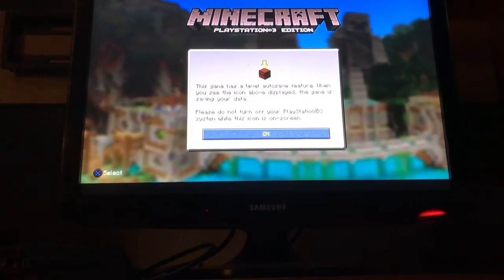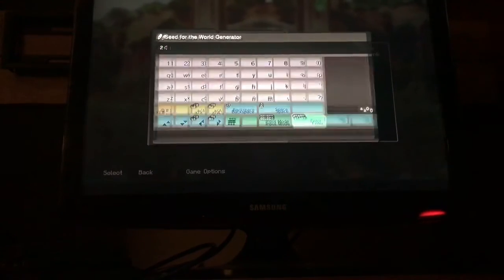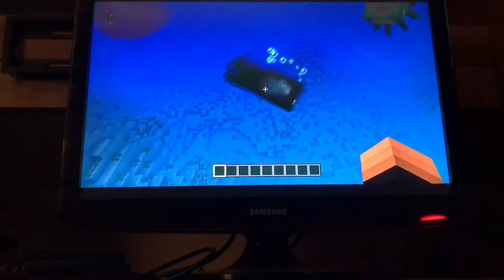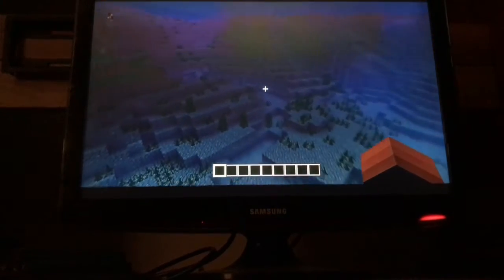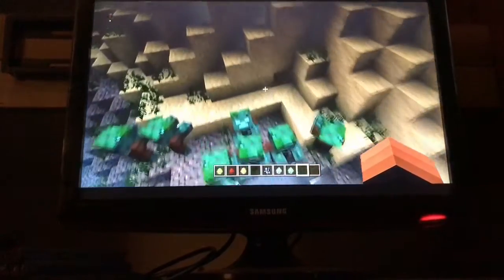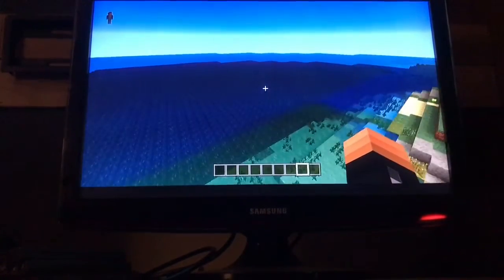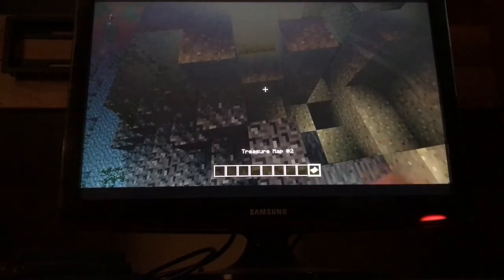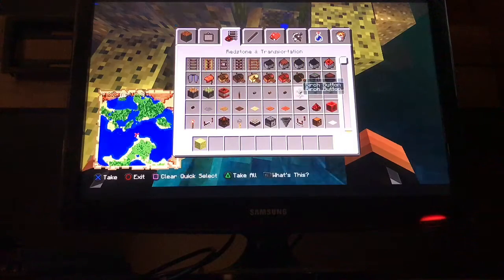History Of Minecraft’s Ocean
Sorry that it was not good quality